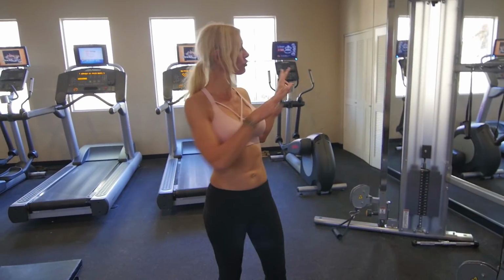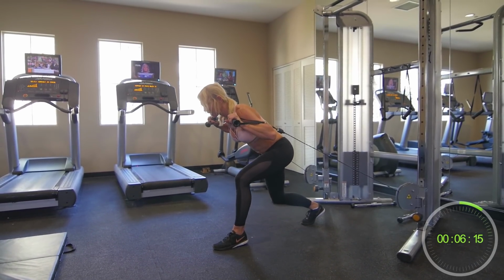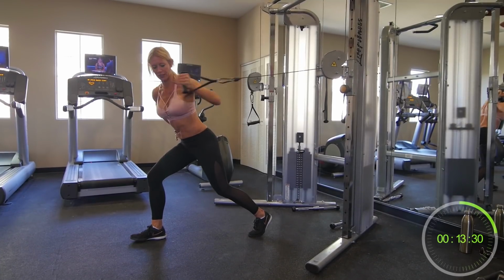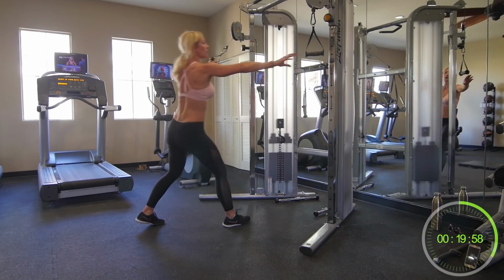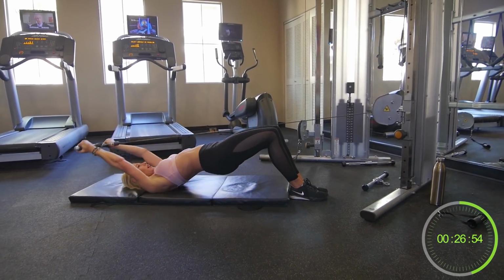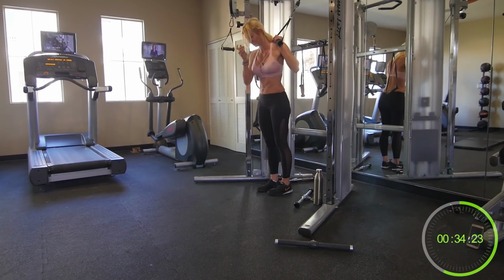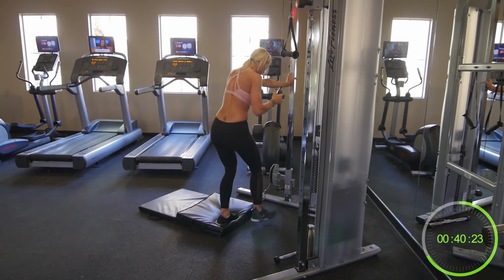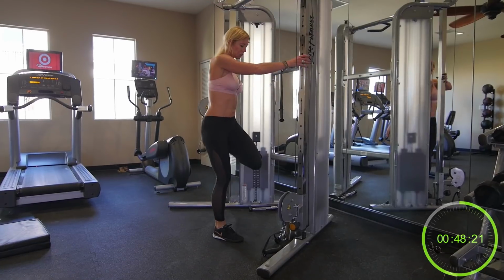50 MINUTE CABLE MACHINE WORKOUT - BURN FAT BUILD MUSCLE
Nicole is one of the best Personal Trainers/Physical Therapist on the Planet. Ergonomic Fitness is one of the only fitness channels dedicated to correct form and posture while getting a great workout excellent results!

This is an Intense, effective and challenging workout using a cable machine!

Support Free Fitness with Ergonomic Fitness for as little as 0.06 cents a day!

50 MINUTE CABLE MACHINE WORKOUT
WARM-UP
12 REPS EACH SIDE/EACH EXERCISE
COOL DOWN

Join Nicole's FREE Facebook Group - Lose Weight, Gain Energy, Get Fit and Transform Your Body.

A community for people who want to take control and transform their body once and for all. Connect & collaborate with others and share where you are at, what works, your challenges, where you need help and your wins.